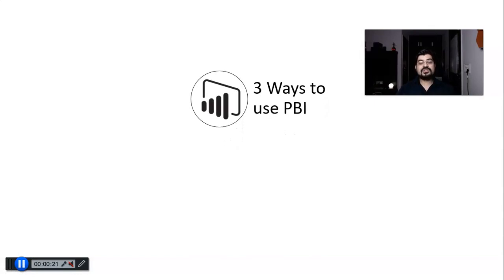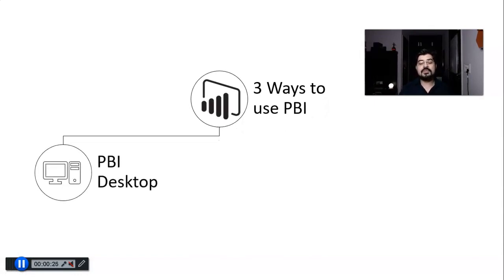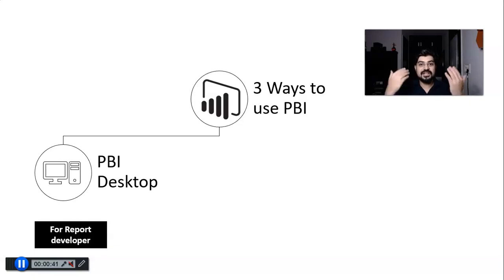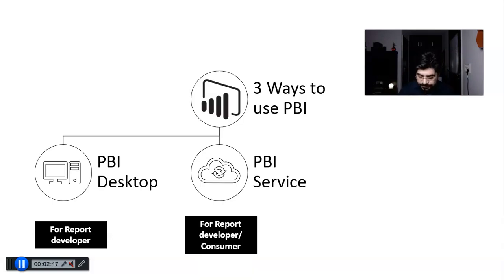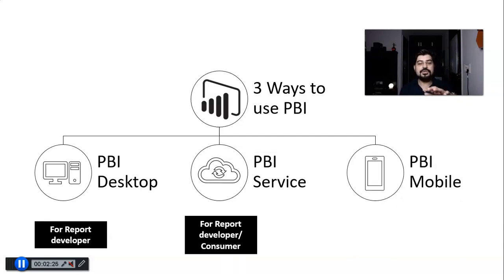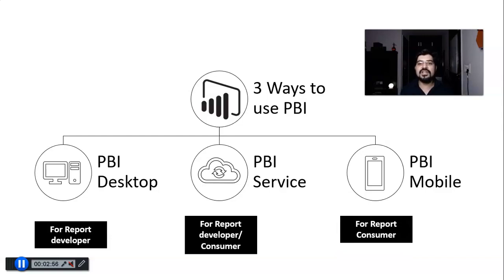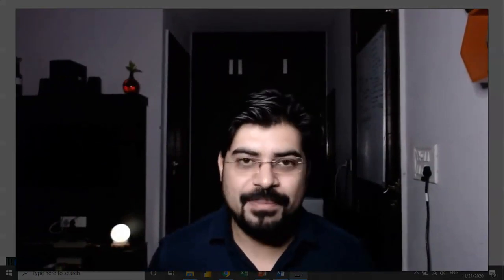Power BI 2nd Class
Lokesh Lalwani Power BI best tutor
live class daily in night